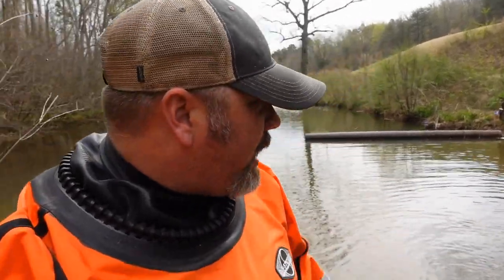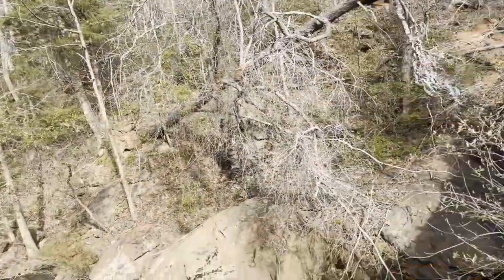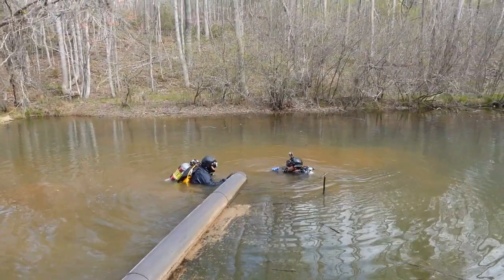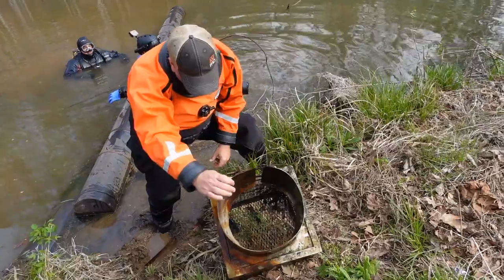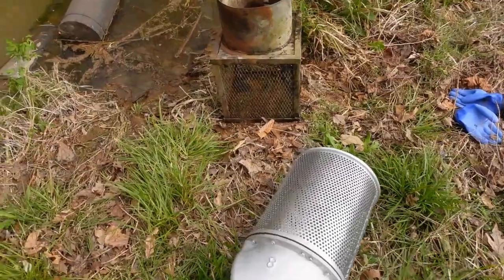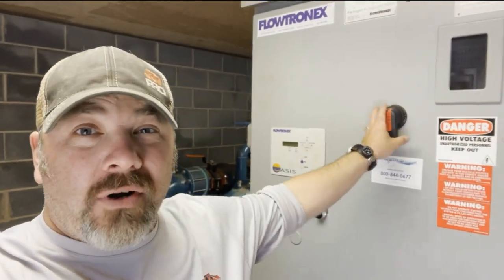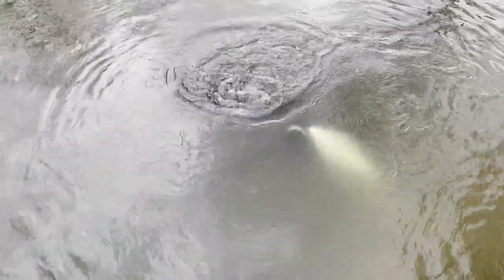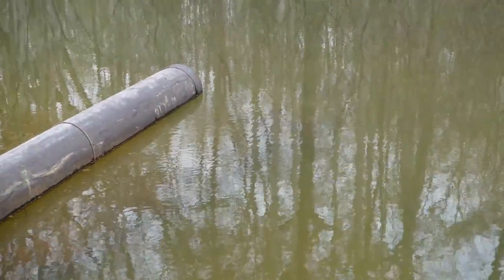Plantation Water Intake Repair (Failure To Success)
In today's video, Instructor Trainer Bryan Stafford shows us how being persistent and not given up when you have you failure, can still lead to success.

0:00 Teaser
1:00 Opening
1:20 Intro
3:34 Inspection And Locating The Screen
6:34 Lock Out Tag Out
7:07 Dealing With Failure
9:09 Closing